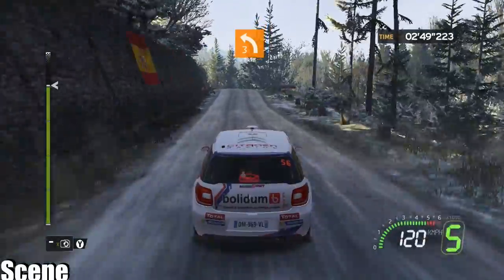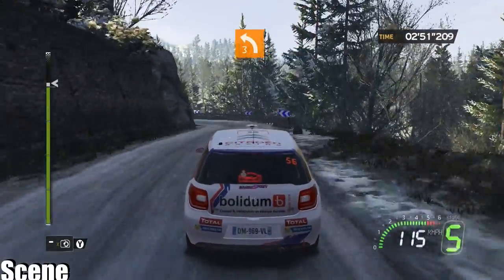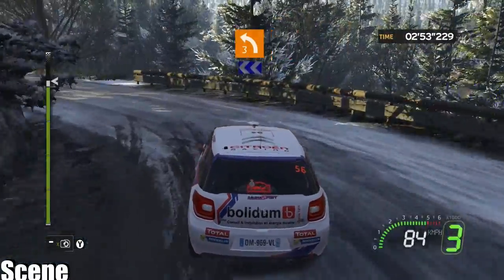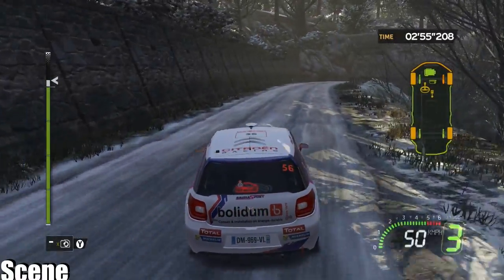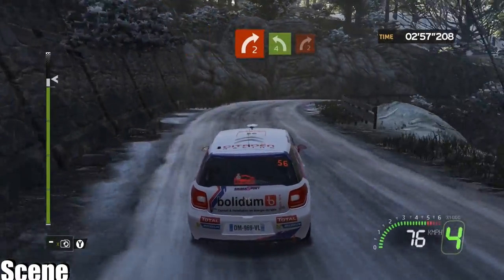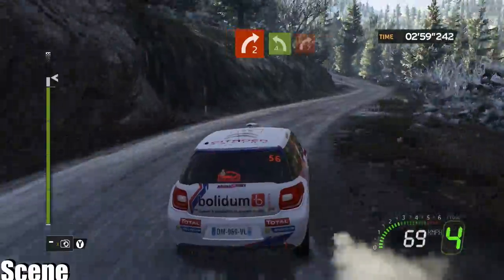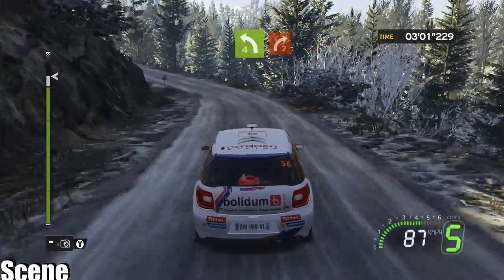WRC 5 FIA World Rally Championship - Carrier -RALLYE MONTE CARLO -S.S.2- (PC HD)1080p